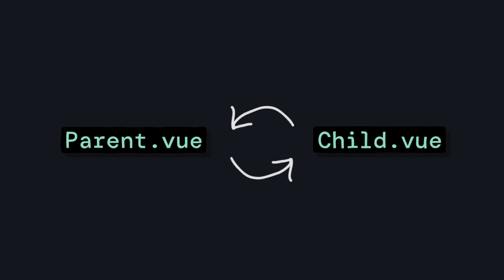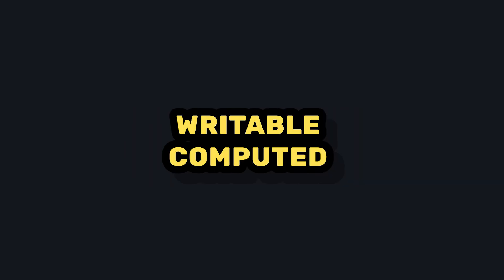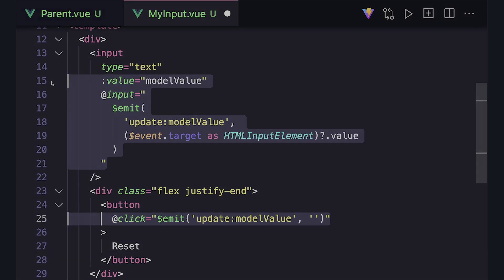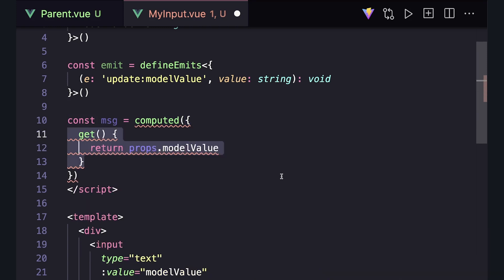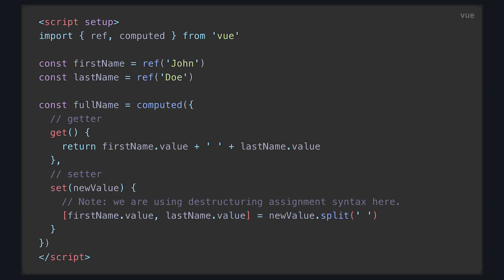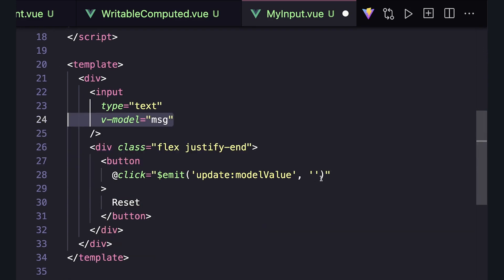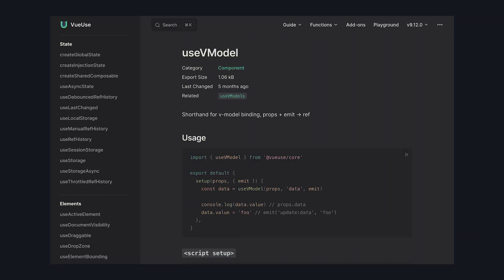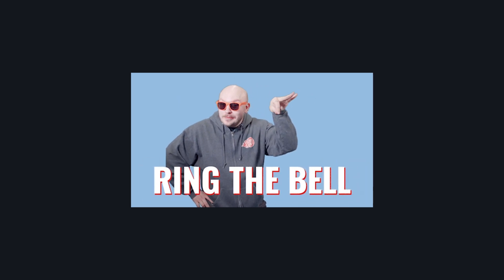I didn't know this Vue pattern existed (but I LOVE it)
RESOURCES